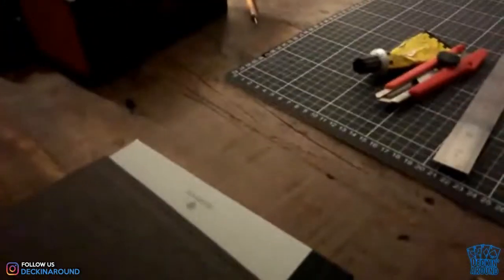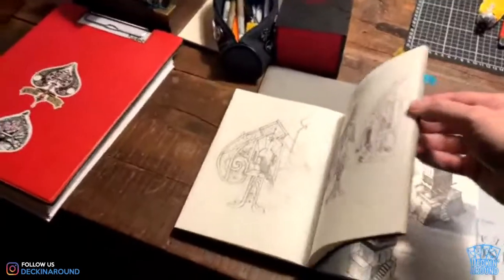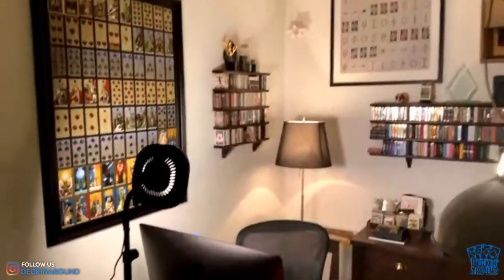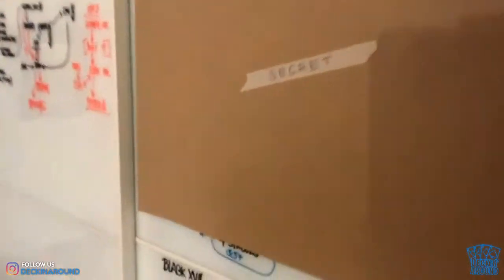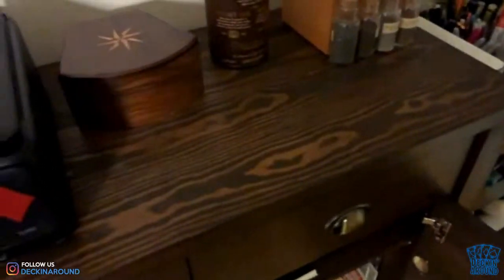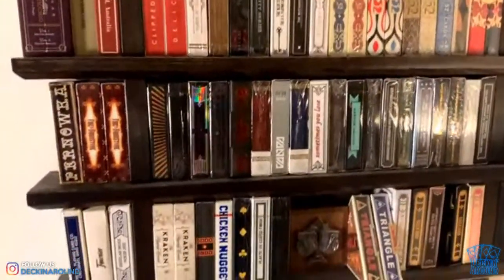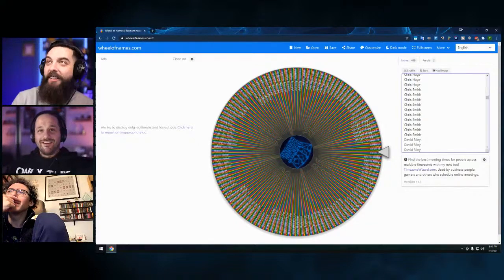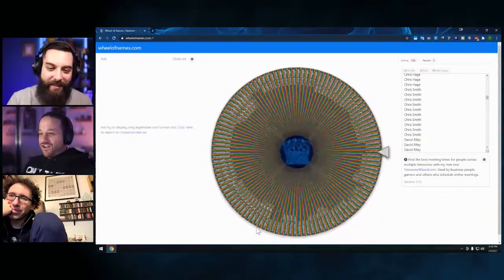Deckin' Around #51 - Lorenzo Gaggiotti - DESIGNER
Lorenzo Gaggiotti is the genius behind Stockholm17 Playing Cards.  This Italian born, Stockholm based, designer fell in love with playing cards at an early age, and several years ago, to great success, decided to design his first deck of cards.  And so Stockholm17 was born, rising to one of the most well known modern collector's brands.  With decks such as House of the Rising Spade, Room17, and Keymaster Tarot, Lorenzo has built himself an innovative, artist, and sought after brand.  Not to mention his awesome collaborations with Caroline Ravn and The Gentleman Wake to fully round out his every expanding portfolio!  And with his highly anticipated Eye of the Ocean deck, Lorenzo continues to be a driving force in the collector's playing card scene!  Join us for what promises to be an AMAZING episode of Deckin' Around as we talk cards, design, and more with Lorenzo!

Join us for Episode 51 of "Deckin' Around" with Tyler and Steve.
Special Guest: Lorenzo Gaggiotti

Every Thursday we look at some of the best playing cards, magicians, graphic designers, playing card collections, and cardists in the playing card community.  Interested in contributing to Deckin' Around, or have questions for our guests?